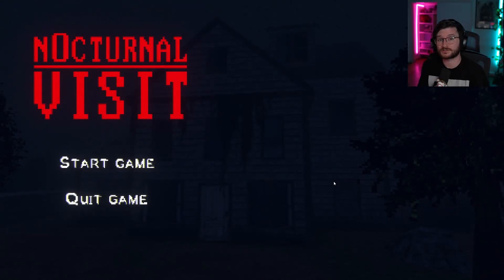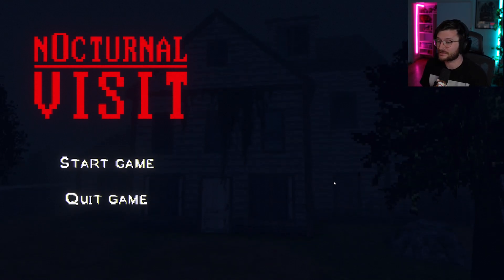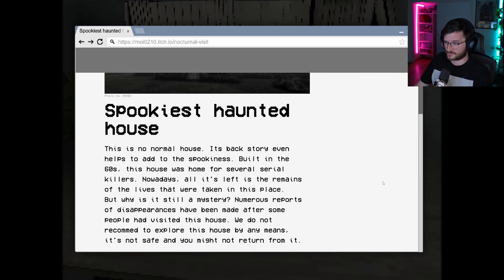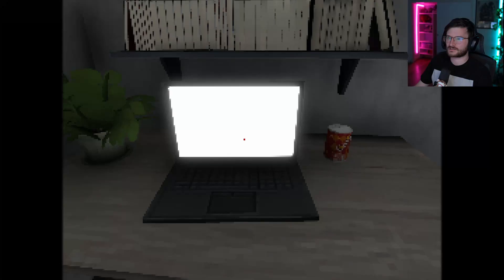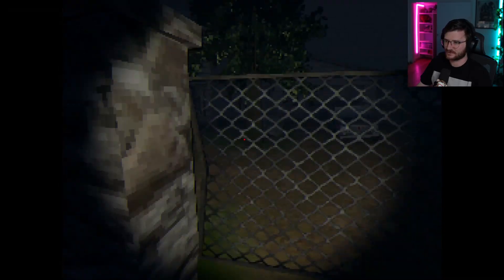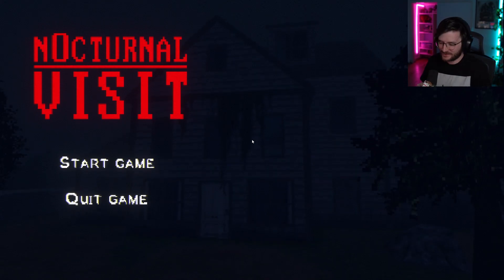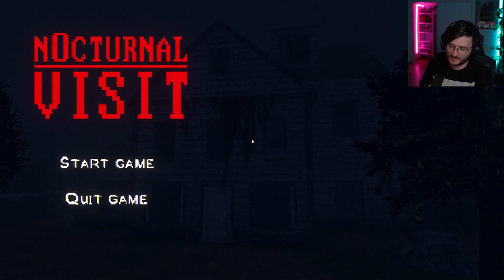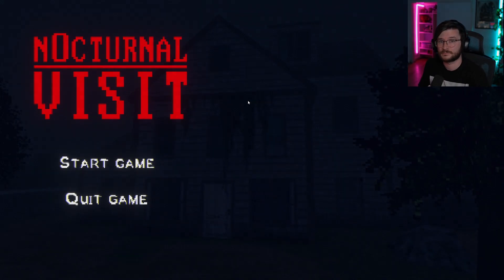Super short PSX-Style Horror Game... | Nocturnal Visit | Unreleased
Almost done with the next TLOU2 video. Things have been far to busy lately! Here's a super short PlayStation one style horror game where we decide to check out an abandoned "haunted" house.